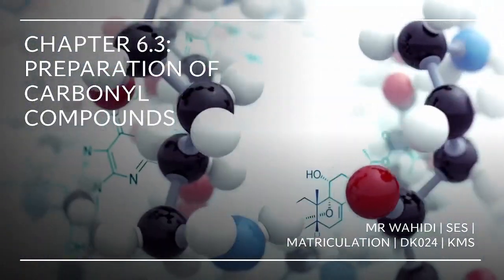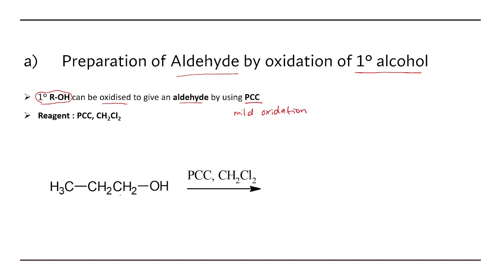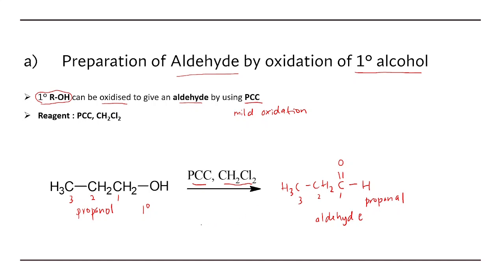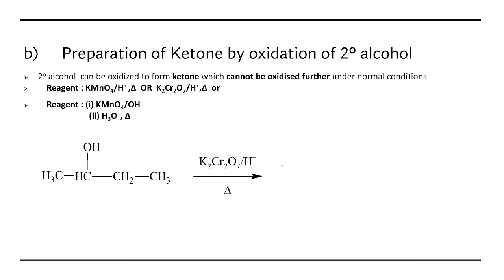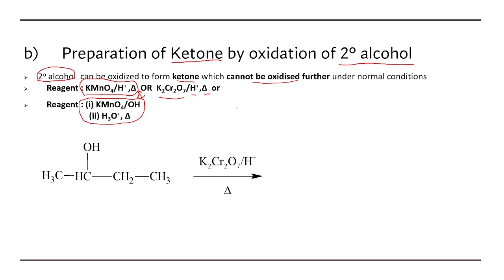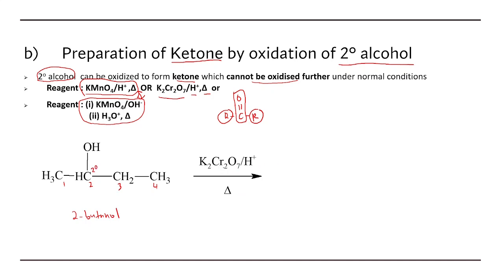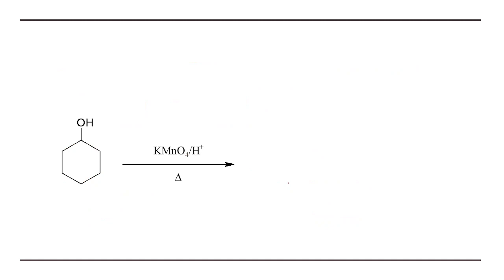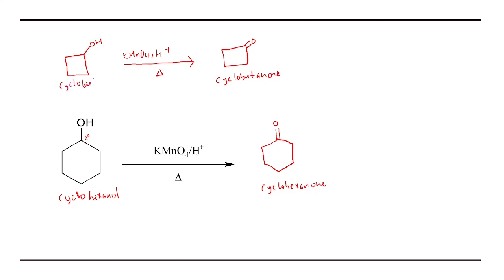[DK024-025] 6.3: PREPARATION OF CARBONYL COMPOUNDS | SES | MATRICULATION | KMS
A lesson about preparation of carbonyl compounds